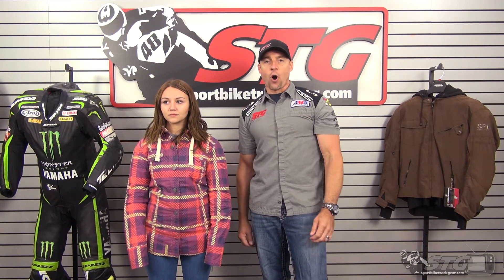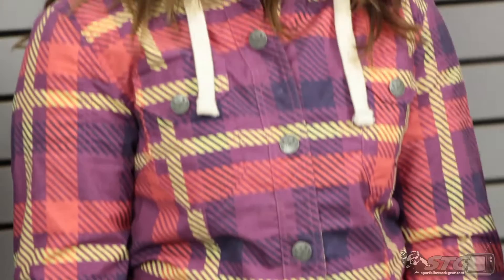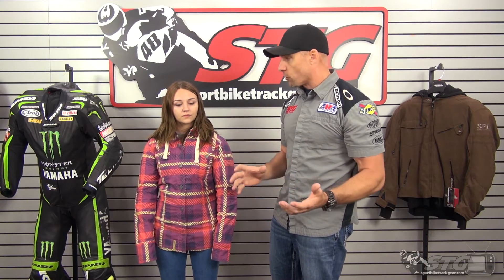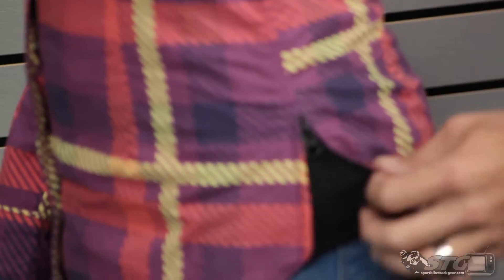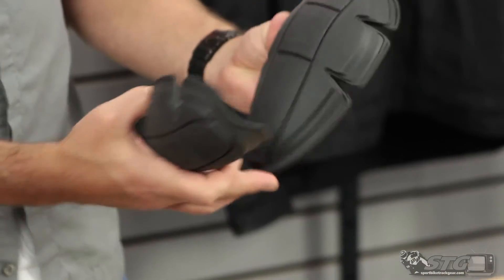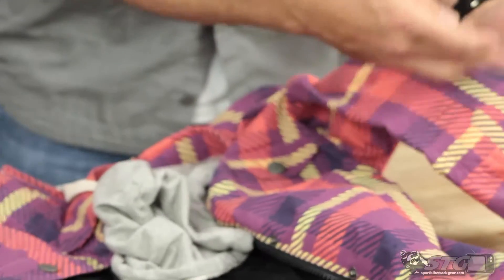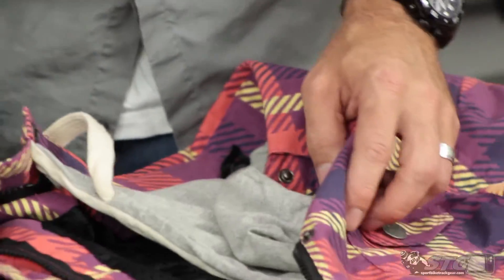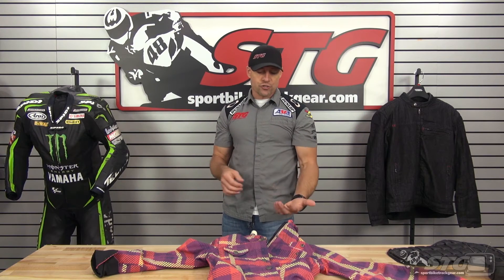Speed and Strength Women's True Romance Moto Shirt Review from Sportbiketrackgear.com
Speed and Strength Women's True Romance Moto Shirt Review

The Speed and Strength Women’s TRUE Romance Armored Moto Shirt is constructed of a 100% cotton chassis with the shoulders and elbows reinforced in DUPONT™ KEVLAR® Fiber Thread.  This jacket incorporates removable VAULT™ CE approved shoulder, elbow, and spine protectors.  The Women’s True Romance Moto Shirt also features shoulder expansion gussets, hidden YKK® main zipper, and a snap down collar.